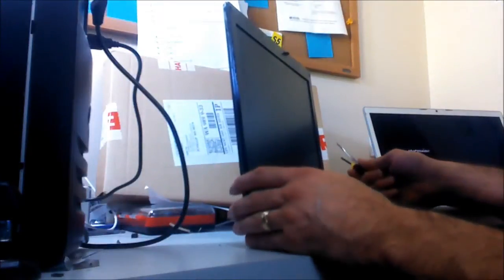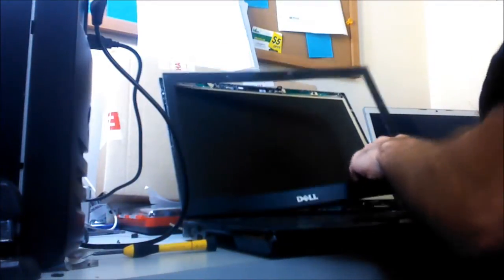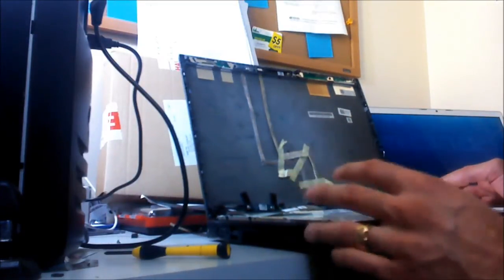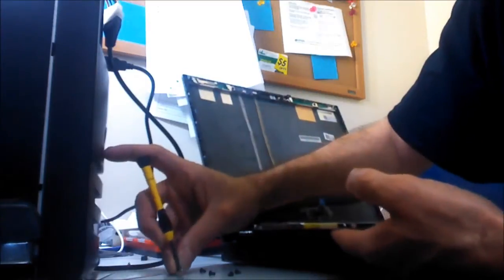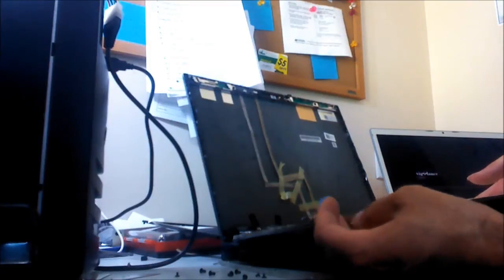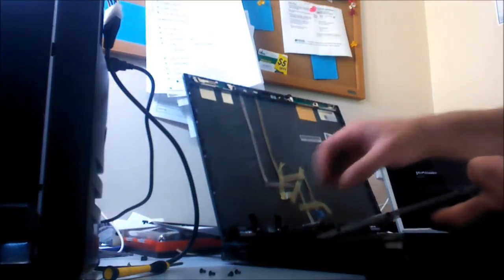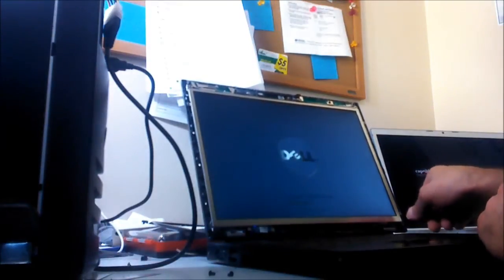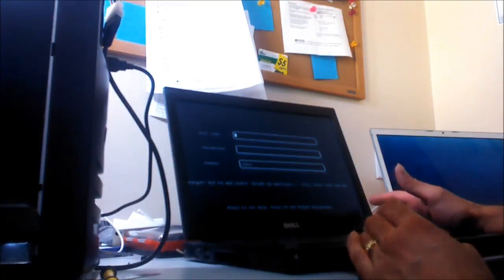Dell Latitude E6410 screen replacement in under 10 minutes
This tutorial from Lightning Tech PC will show you how to replace the LED screen of the Dell Latitude E6410 notebook. Please note we will not be responsible for any damage you can possibly cause to your notebook from accidents or not following the tutorial of this video. This video is intended to help you easily replace the screen of this notebook without wasting any time pulling apart unnecessary components to get the job done.